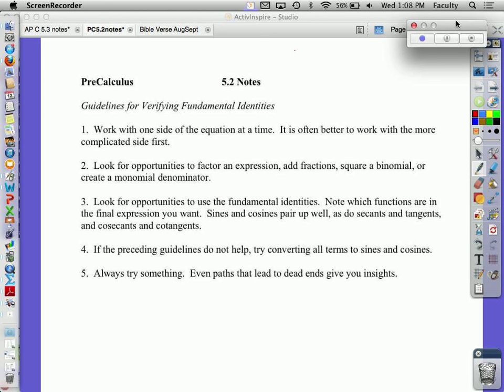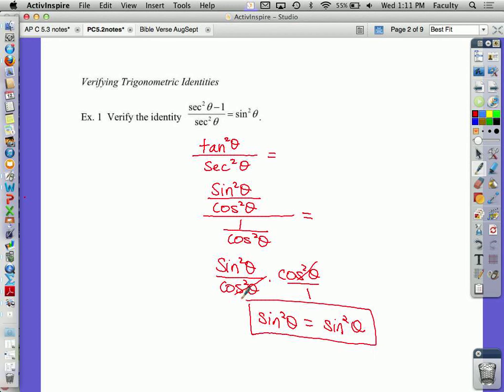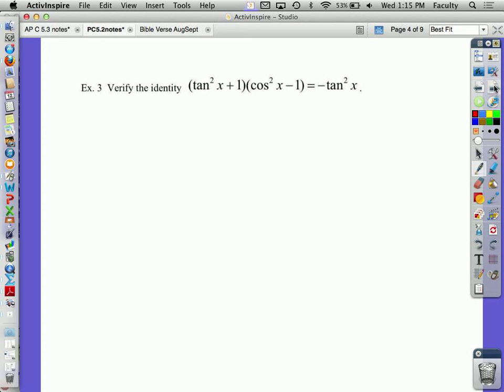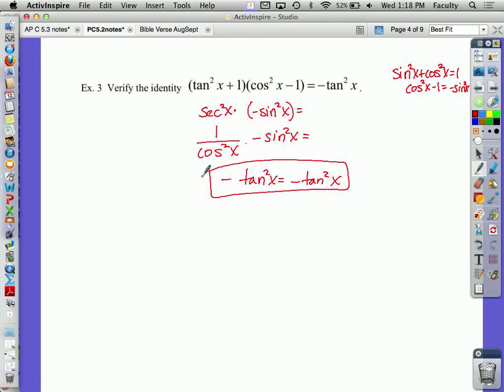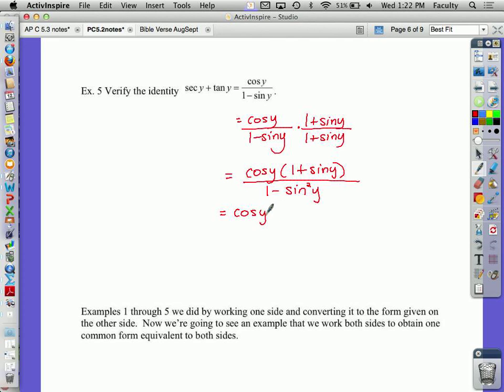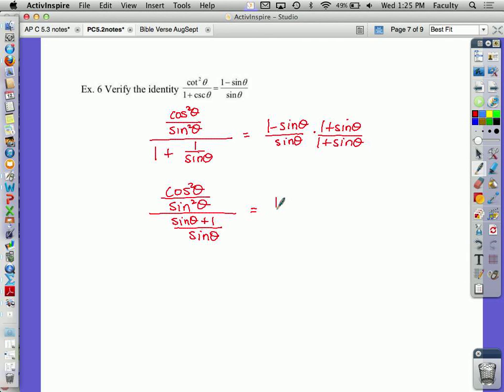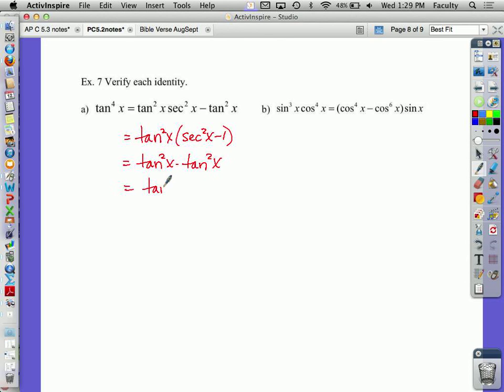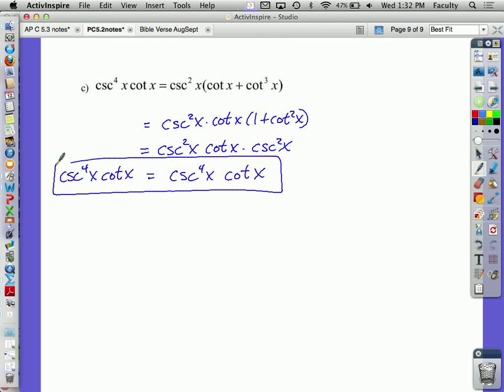PC 5.2 notes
PC 5.2 notes, PreCalculus, Verify Trigonometric Identities, McInnerney, B Mack